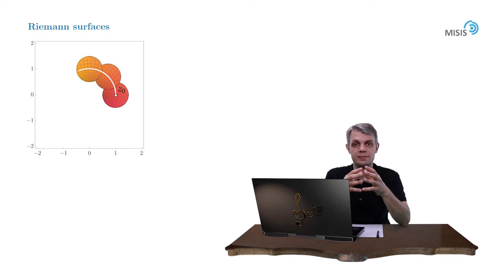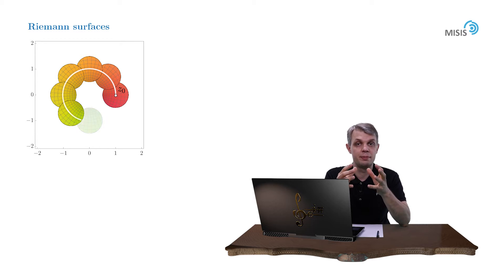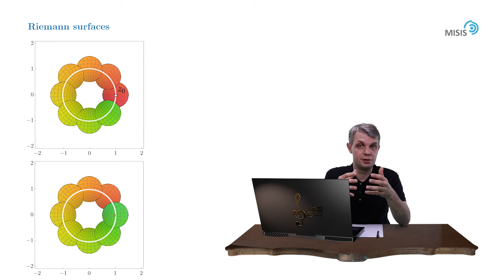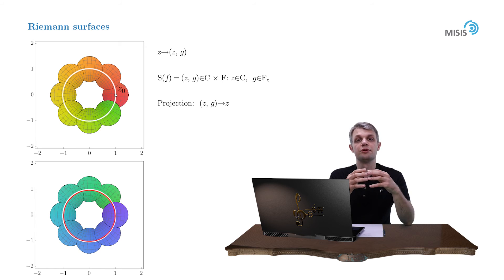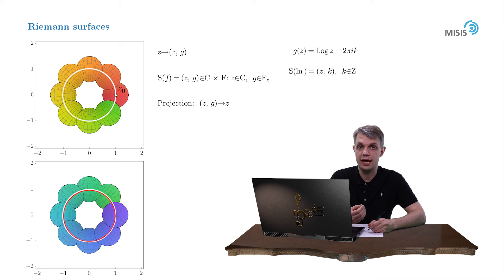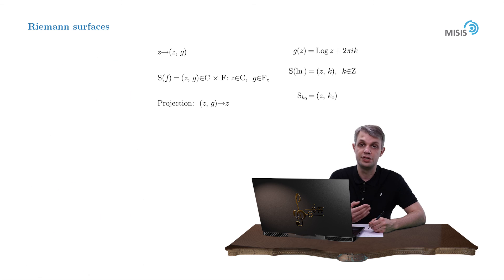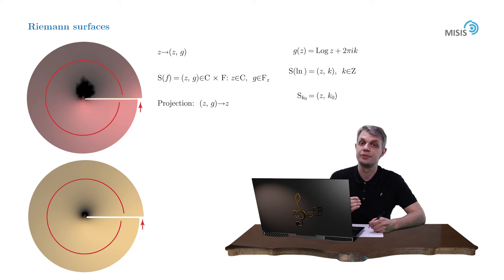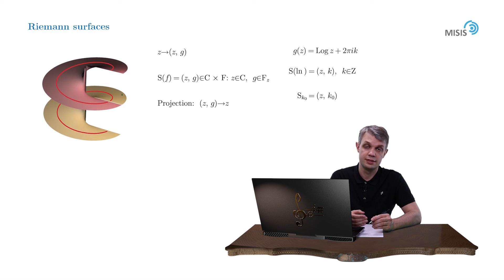[CA/Week 5] 6. Riemann surfaces, More rigorous approach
The course starts on edx on 21th of April!

We are looking forward to seeing you there!
Interesting  problems, questions and solutions on discussion forum and much more.

Week 5 of the course "Complex Analysis" is dedicated to analytic continuation and Riemann surfaces

In this video we give the formal definition of a Riemann surface and discuss it on the example of the surface of Log-function.

Topics of the course:

    1. Algebra of complex numbers. Differentiation and integration in a complex plane.
    2. Singularities of functions of complex variables.
    3. Contour integration. Residue theory. Jordan's lemma.
    4. Multivalued functions and regular branches
    5. Analytical continuation and Riemann surfaces.
    6. Integrals with multivalued functions.
    7. Gamma function and its applications.